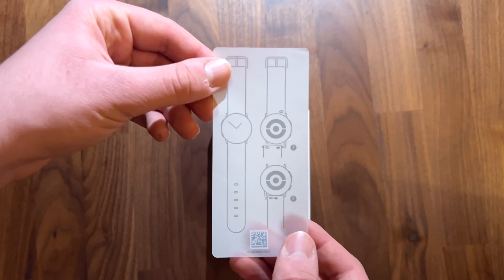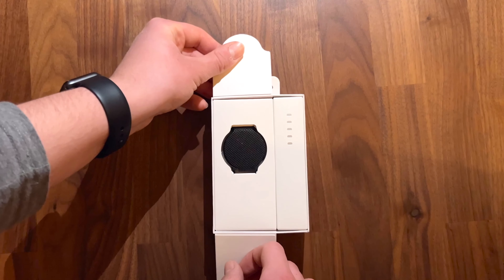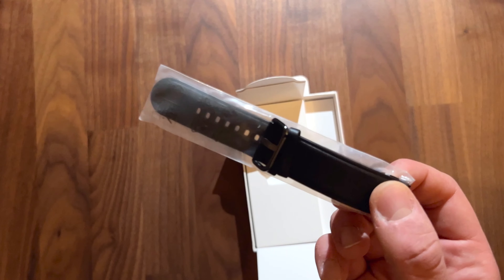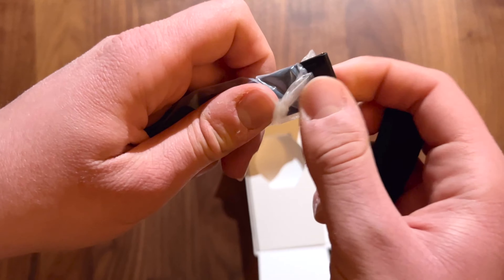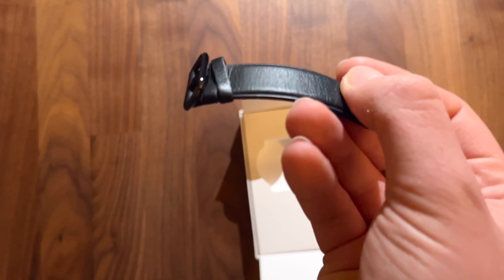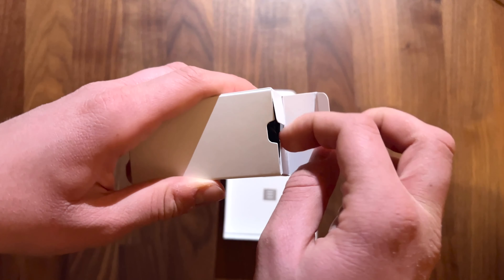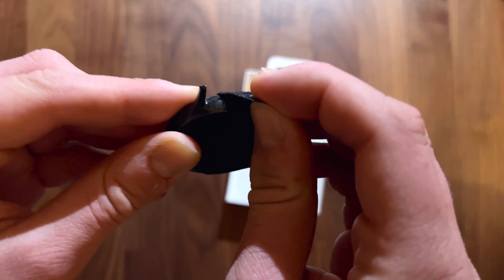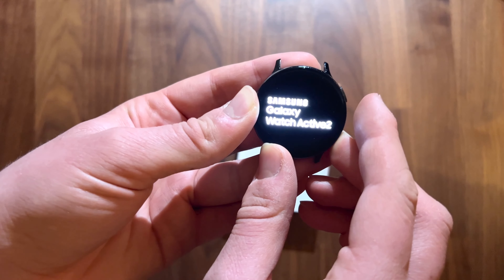Galaxy Watch Active 2 Unboxing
Greetings,
In this video I will be unboxing the galaxy watch active 2. Sorry for the "bad" video quality but I didn't have my unboxing setup where I unboxed this watch

Custom PC config:
- OS: Windows 11, Pop os!, MacOs
- i5-10400f
- rx6600
- 16gb ram
- 4tb storage

Laptop:
14" Macbook pro with M1 PRO base model